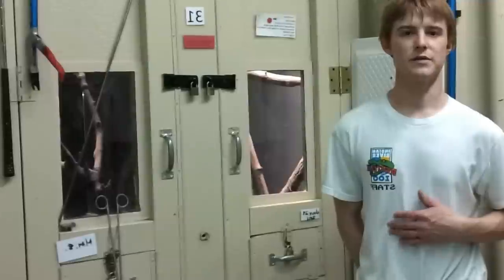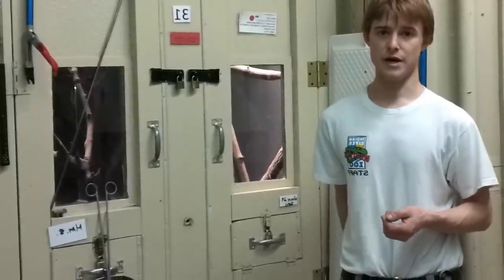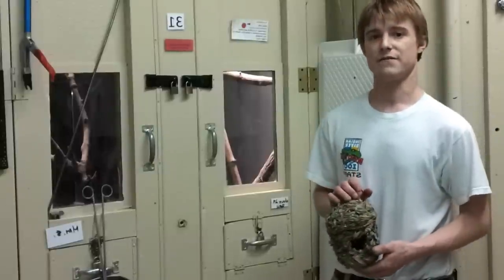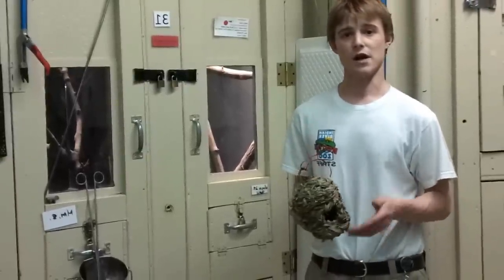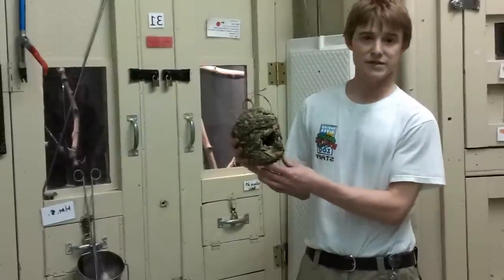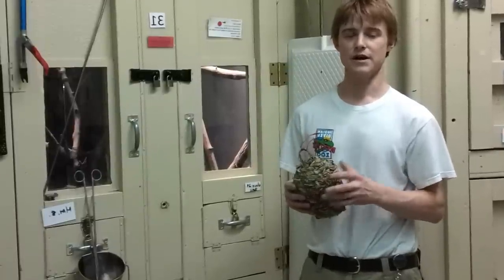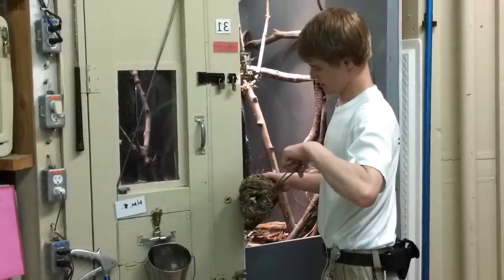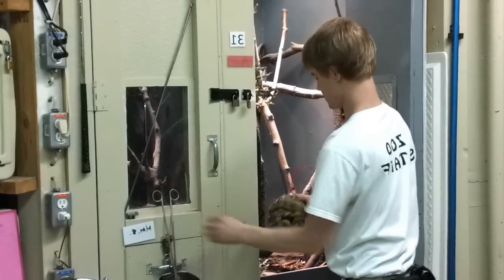Black Mamba. IT'S ALL ABOUT ME..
ME= Mamba Enrichment.
Black mamba (Dendroaspis polylepis) behavioral enrichment at the Indian River Reptile Zoo. One of the many things we do to enhance the lives of the animals in our care. Watch as the mamba works out how to get it's food from a birds nest.Please leave your ideas for reptile enrichment below. Thank you!